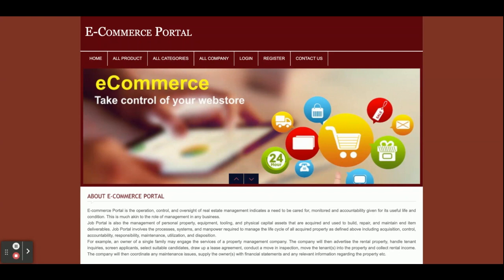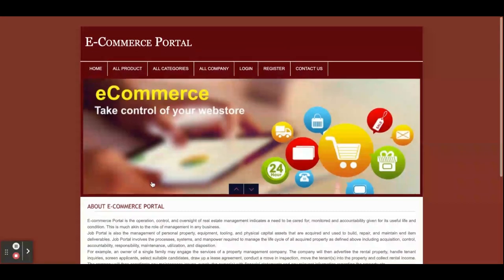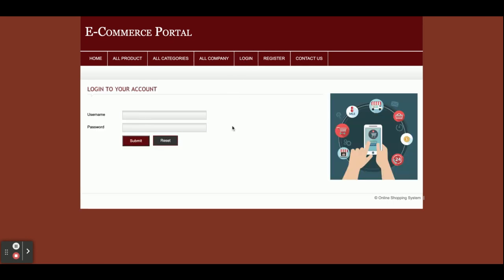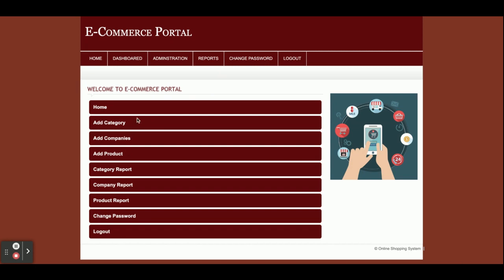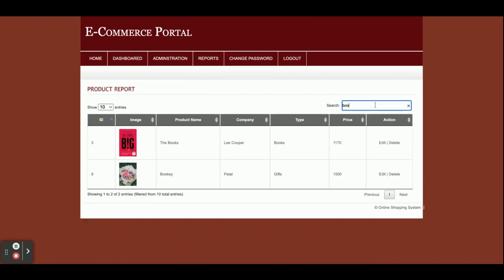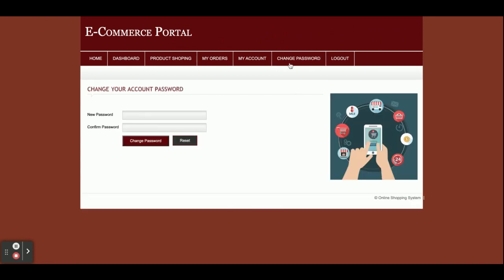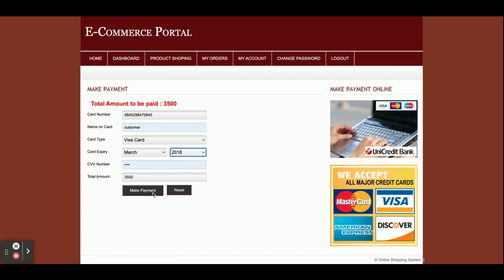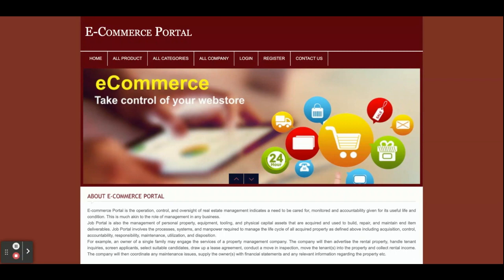E Commerce Portal | PHP and MySQL Project Source Code | PHP MySQL CRUD Project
E-Commerce Portal  is a PHP MySQL micro service project where all APIs we have developed in PHP MySQL and all UI E-Commerce Portal   we have implemented in Angular.

E-Commerce Portal  PHP and MySQL Project Tutorial
E-Commerce Portal  Download